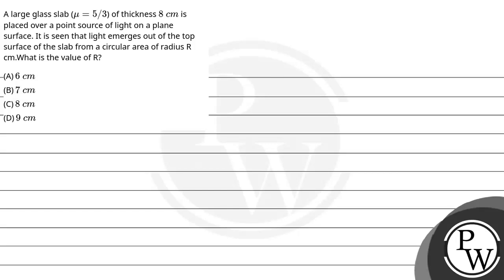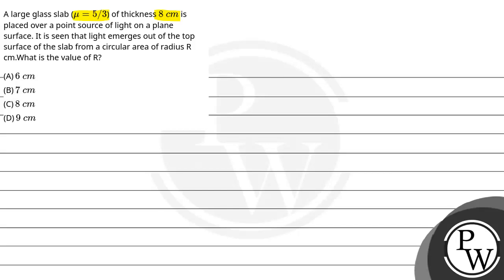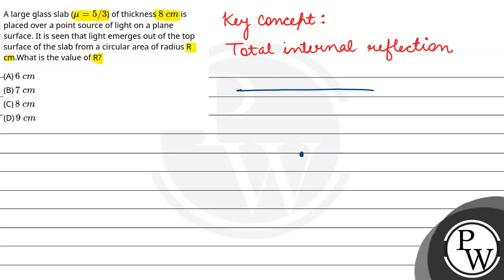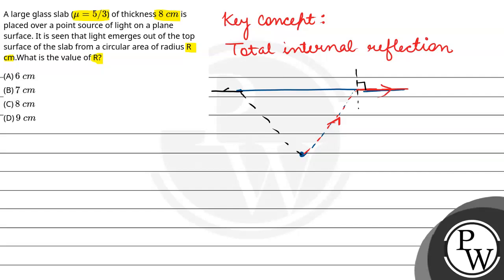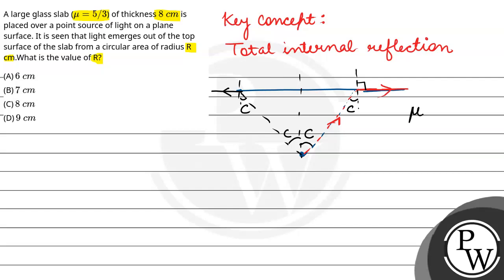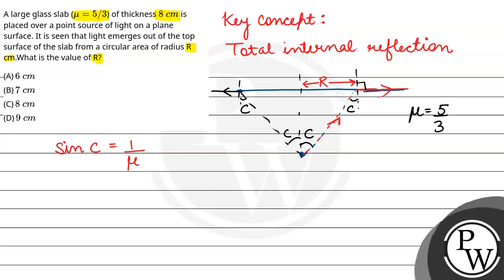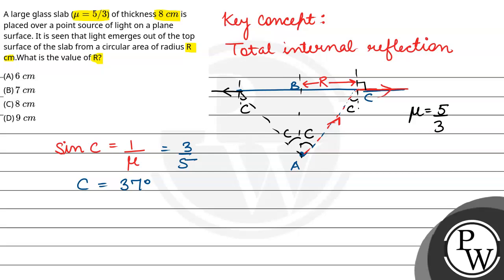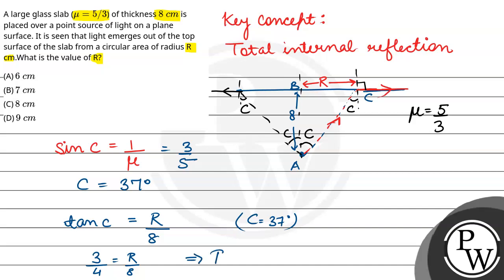A large glass slab (&#956;=5/3) of thickness8&#160;cm is placed over a point source of light on ....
A large glass slab (&#956;=5/3) of thickness8&#160;cm is placed over a point source of light on a plane surface. It is seen that light emerges out of the top surface of the slab from a circular area of radius R cm.What is the value of R?